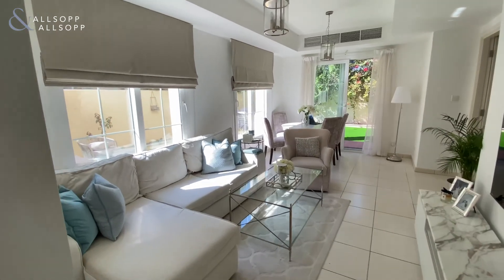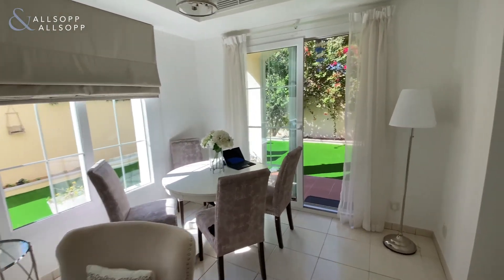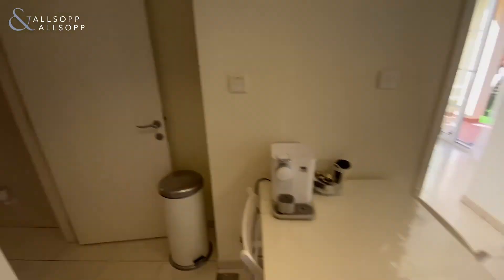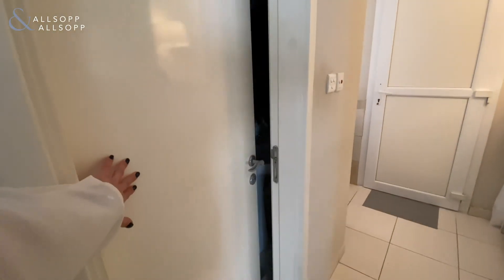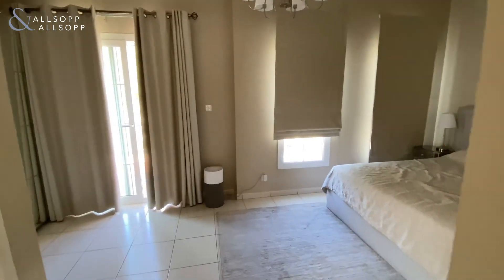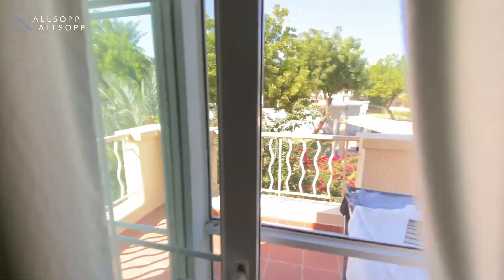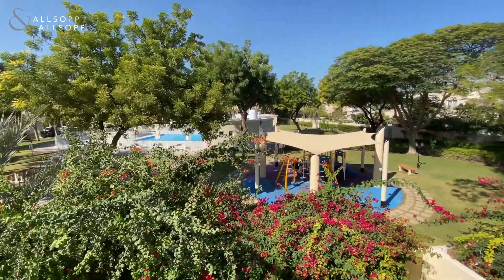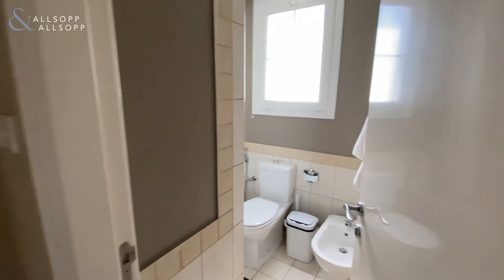2 Bed Villa in DUBAI, Springs 14, The Springs (Exclusive). Click to View!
Property reference:
DUB135026

Listing agent:
Emily Kadar